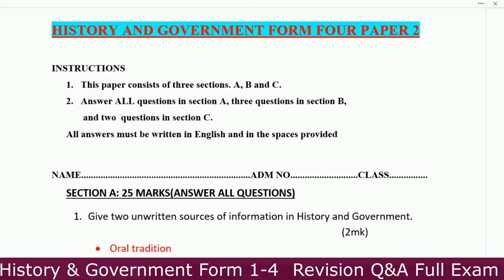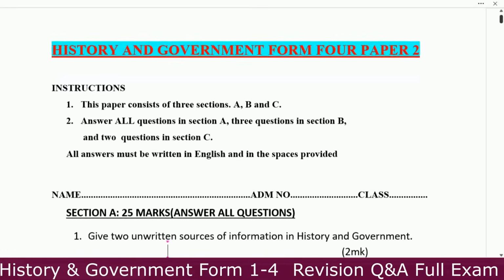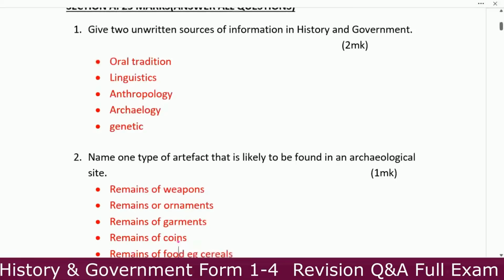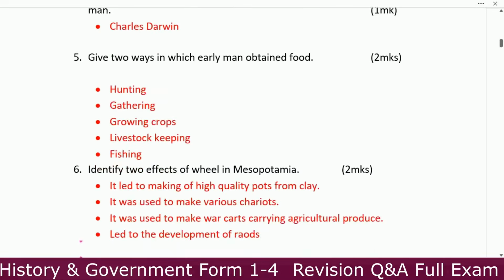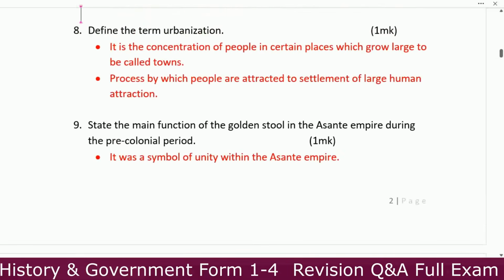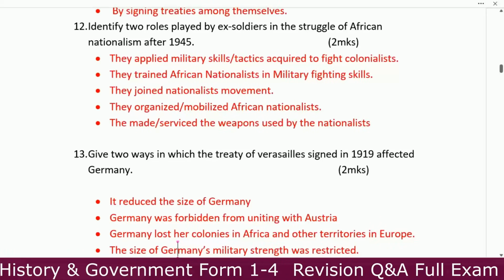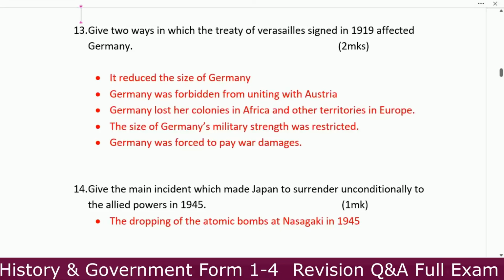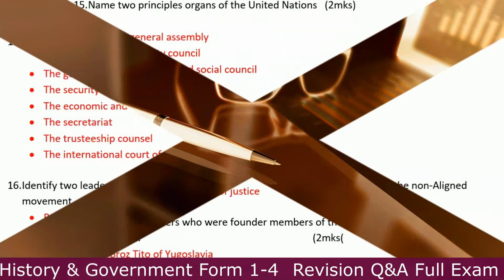History & Government Exam Paper 2 (100 Marks) | Paper 1&2 Que & Ans | KCSE History & Government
history and government, kcse past papers questions and answers, revision history and government form 3, questions and answershistory and government, past papers history and goverment,

revision history and government kcse paper 1, revision kcse paper 2 questions and answers, kcse revision questions and answers, revision kcse questions and answers, revision kcse paper 1 and 2,

questions and answers, revision history and government, form 4 questions and answers, revision history and government form 4 questions and answers history and government, revision

 history and governt form 2 questions and answers, history and government paper 1 and 2 questions and answers, revision kcse paper 3, History and Government kcse